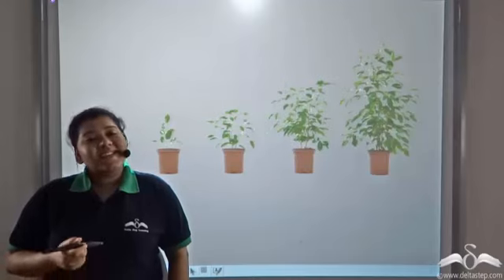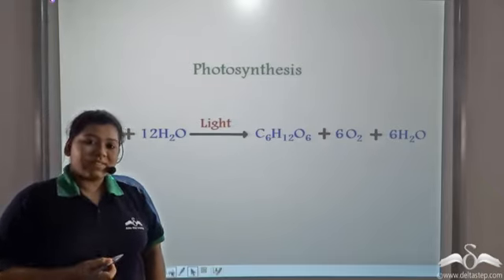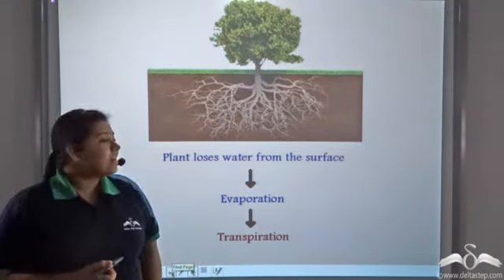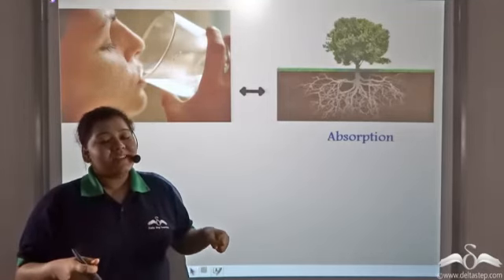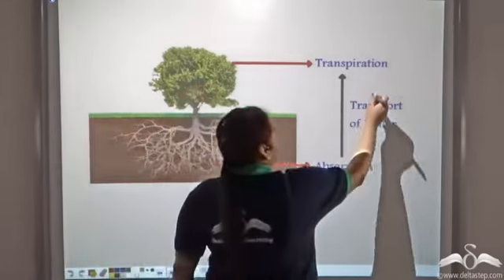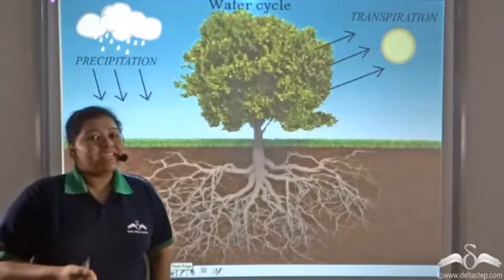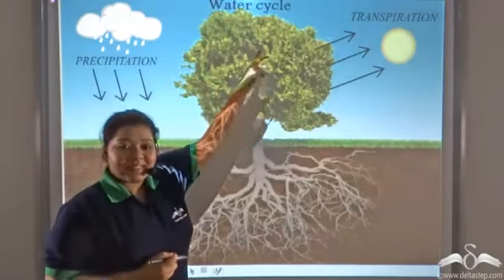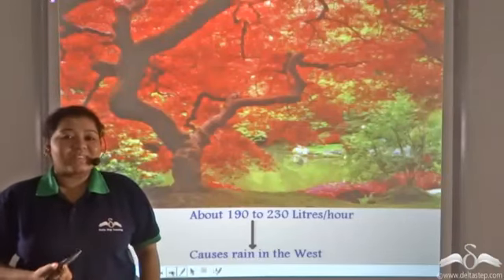Transport of Water